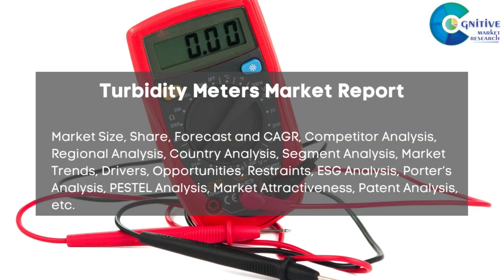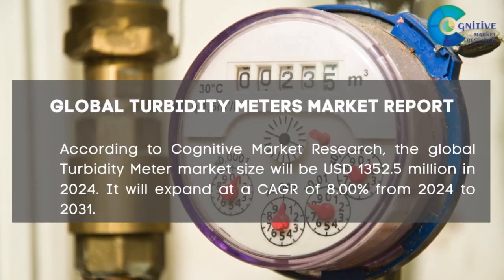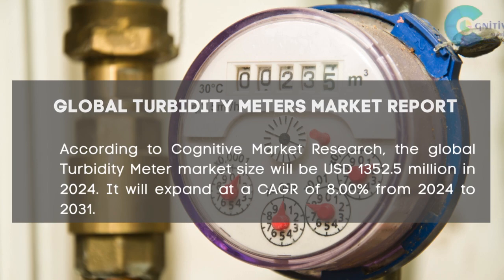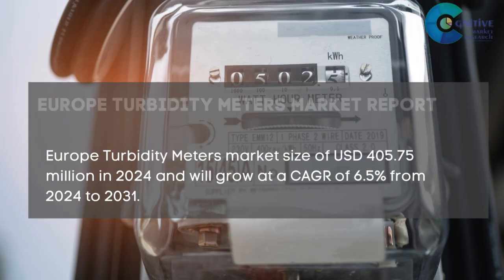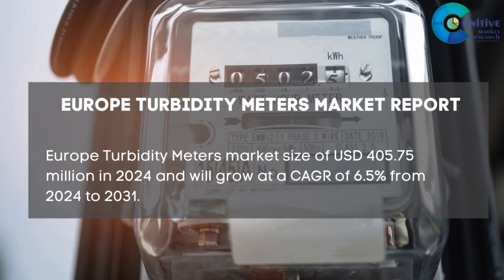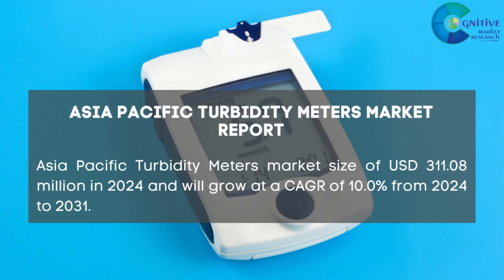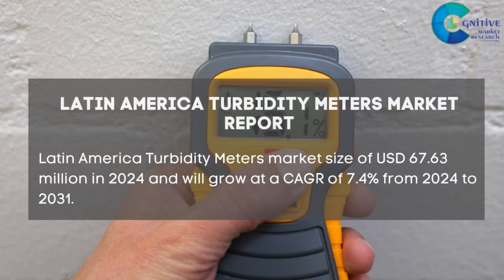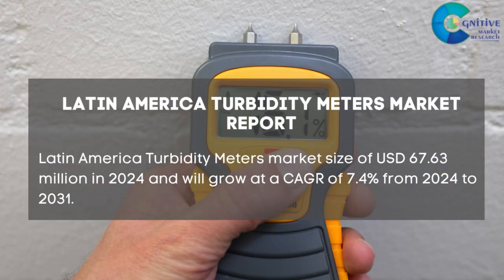Turbidity Meters Market Report 2024| Forecast, Industry Trend,share Price,Market Size & Growth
Report Insights: According to Cognitive Market Research, the global Turbidity Meter market size will be USD 1352.5 million in 2024. It will expand at a compound annual growth rate (CAGR) of 8.00% from 2024 to 2031.

North America held the major market share for more than 40% of the global revenue with a market size of USD 541.00 million in 2024 and will grow at a compound annual growth rate (CAGR) of 6.2% from 2024 to 2031.
Europe accounted for a market share of over 30% of the global revenue with a market size of USD 405.75 million in 2024 and will grow at a compound annual growth rate (CAGR) of 6.5% from 2024 to 2031.
Asia Pacific held a market share of around 23% of the global revenue with a market size of USD 311.08 million in 2024 and will grow at a compound annual growth rate (CAGR) of 10.0% from 2024 to 2031.
Latin America had a market share of more than 5% of the global revenue with a market size of USD 67.63 million in 2024 and will grow at a compound annual growth rate (CAGR) of 7.4% from 2024 to 2031.
Middle East and Africa had a market share of around 2% of the global revenue and was estimated at a market size of USD 27.05 million in 2024 and will grow at a compound annual growth rate (CAGR) of 7.7% from 2024 to 2031.
The handheld category is the fastest growing segment of the Turbidity Meter industry